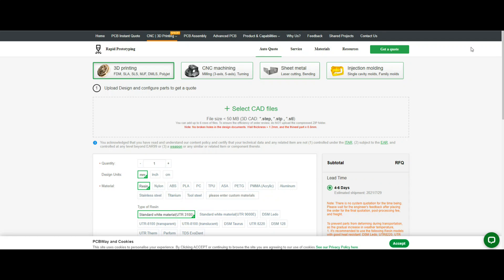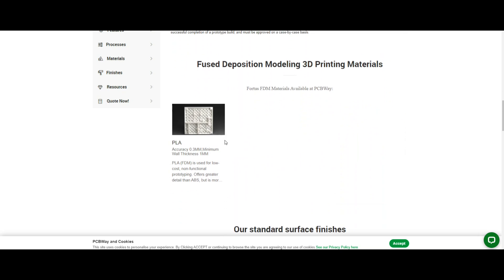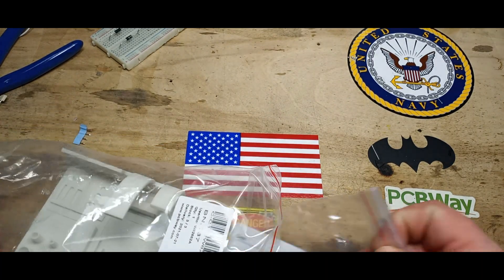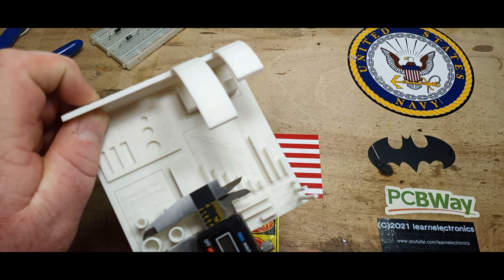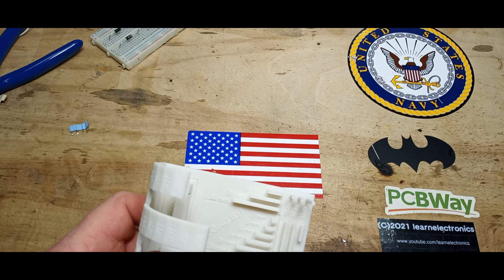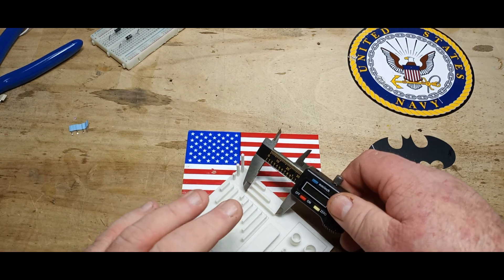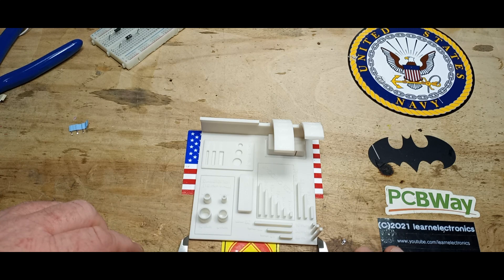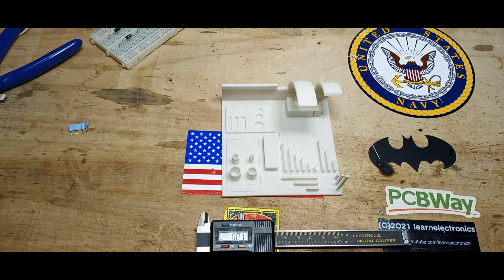Testing Out PCBWay's 3D Printing Service (FDM)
In this video we are testing out PCBWay's new 3D printing service. If you have models you would like printed and you either do not a 3D printer or you want it printed in a material you can't print then PCBWay can do the printing for you. They even offer surface finishing including electroplating. Turn around time a only a couple days longer than their PCB service and the prices are quite reasonable.
Here is a link to the model STL file that I sent PCBWay to print.